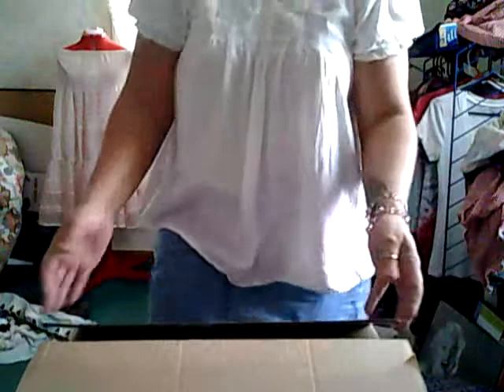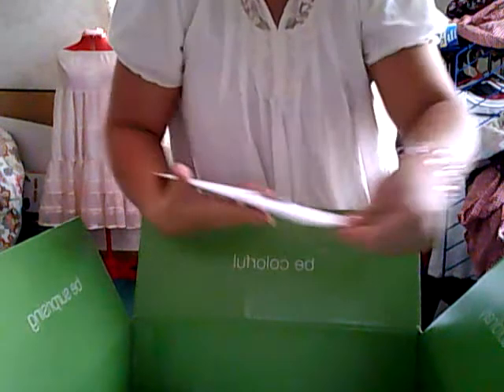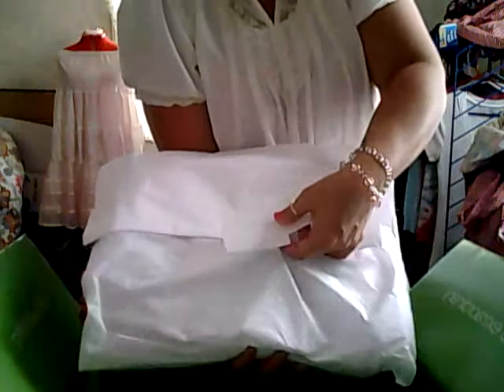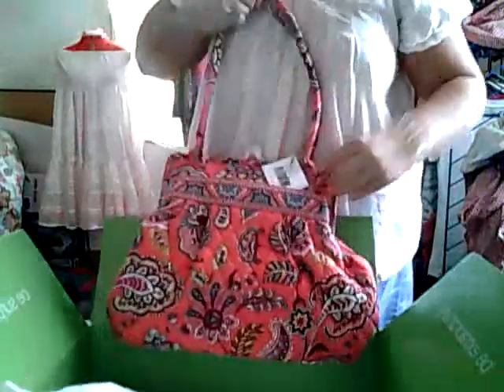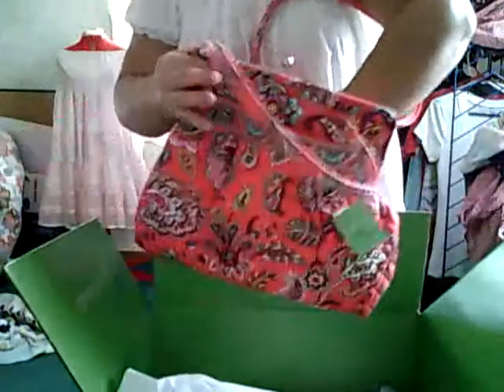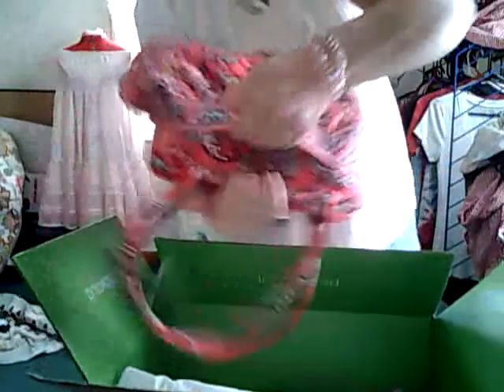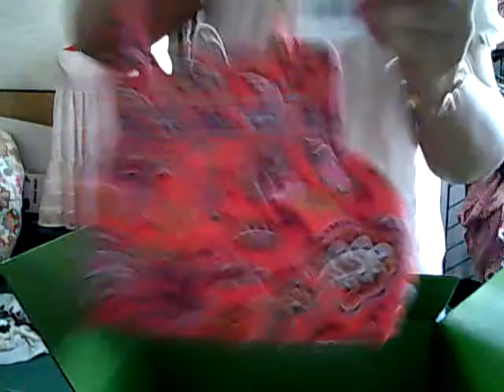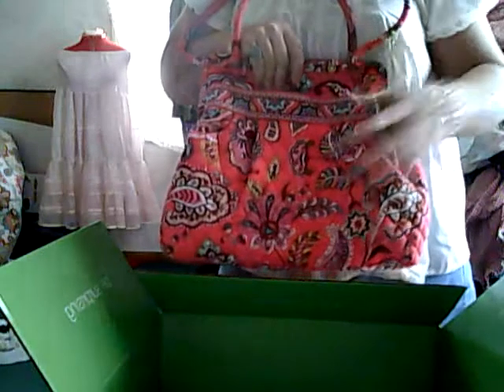Recent Purchases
I don't know why everything is backwards..Sorry  Still trying to figure this stuff out.

This is just a really quick view of the last 2 items that I bought.   It Cosmetics Bye Bye Pores was purchased from QVC  and the Vera Bradley Handbag was purchased on Verabradley.com  in the style Alice and the color Color Me Coral.